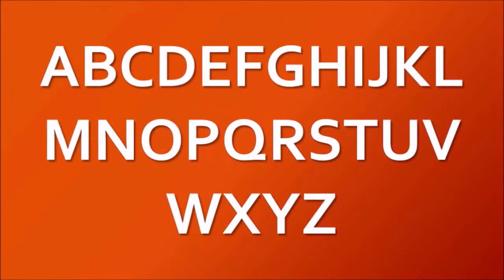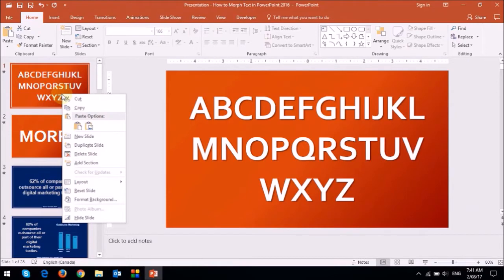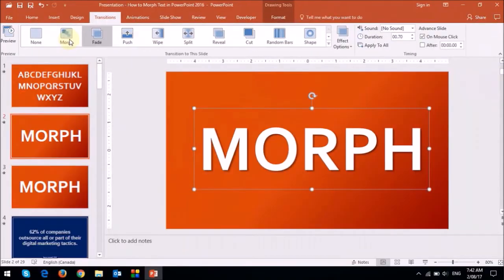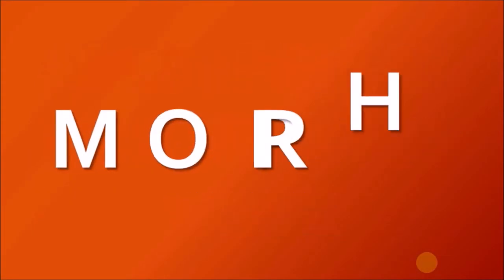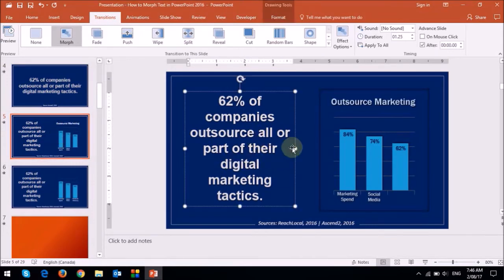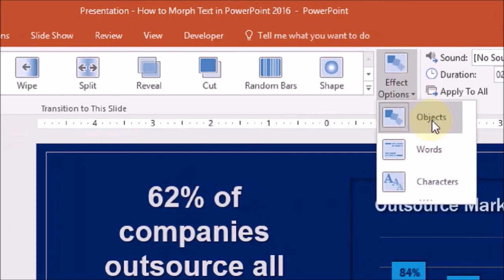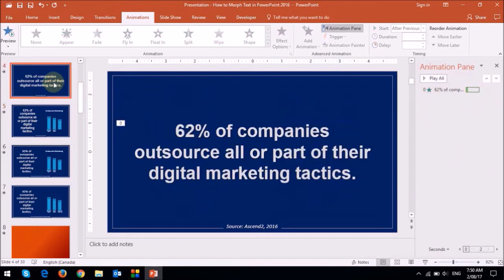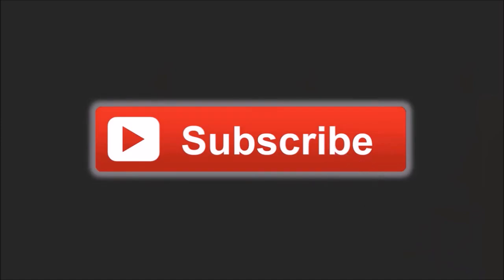How to Morph Text in PowerPoint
In this video tutorial, I will show you How to Morph Text in PowerPoint 2016. The new Morph Transition is one of my favorite animations in PowerPoint and I use it often. With the Morph Transition, you can animate text and objects on your slides.

There are many ways to use this versatile animation. In this video tutorial, you will learn How to Use the Morph Transition to Animate Text. I will show you a couple of examples, but use your imagination to use this animation to spice up your presentations and videos.

You will find a variety of tutorials, including PowerPoint tutorials on my YouTube channel.

PowerPoint 2016 is a very useful tool not only for presentations, but also for creating videos. With PPT, you can create very engaging presentations using the variety of animations and transitions available.

- To learn how to use these PowerPoint Animations, check my PPT tutorials

- If you don’t have PowerPoint 2016, you can purchase MS Office 365 at Amazon